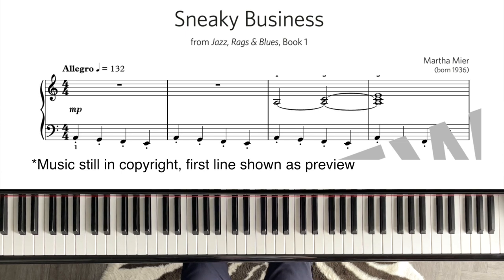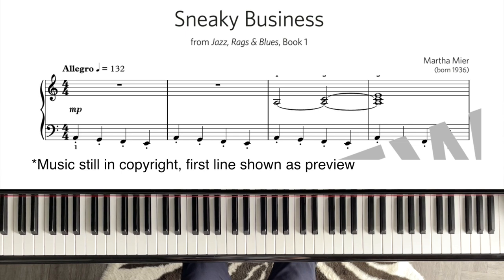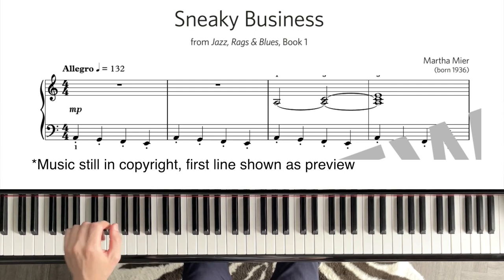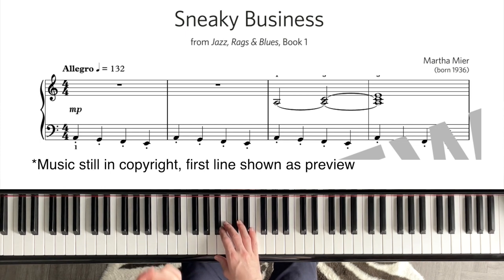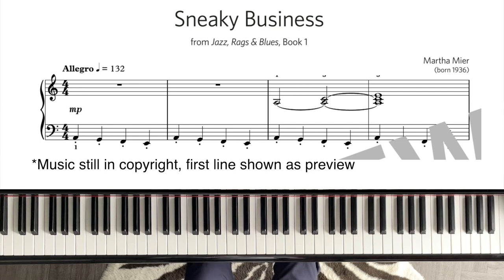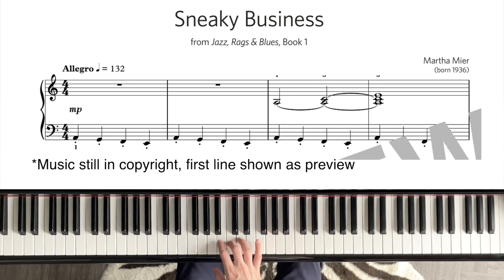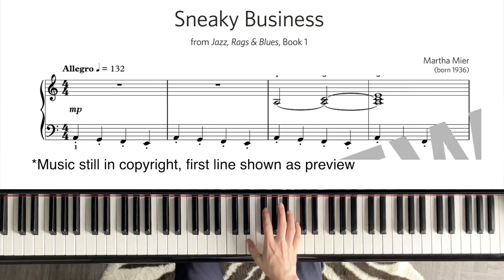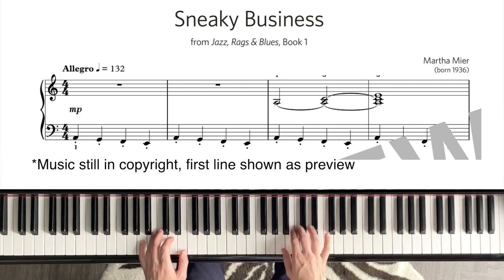C:2 Sneaky Business by M.Mier | ABRSM Grade 1 Piano 2023-2024 | Tutorial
ABRSM 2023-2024 Grade 1 Exam Pieces Book
Grade 1 Scales Book
Grade 1 Aural Tests
Grade 1 Sight-Reading Book